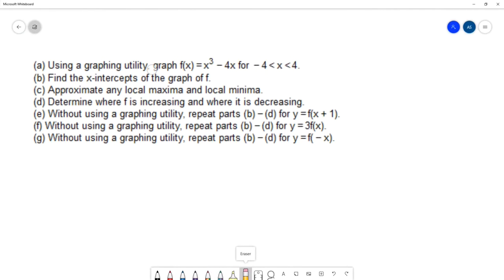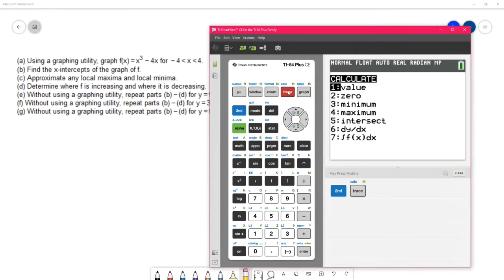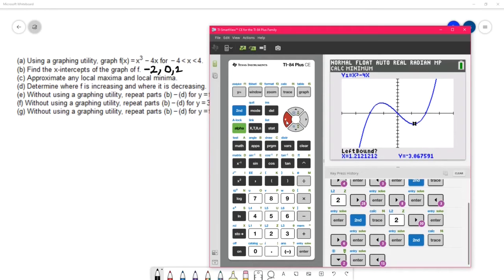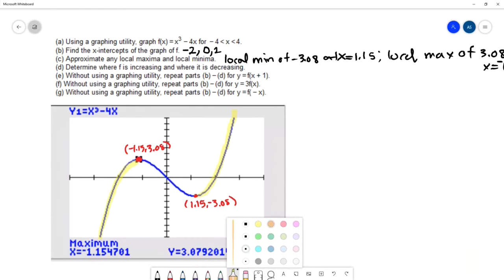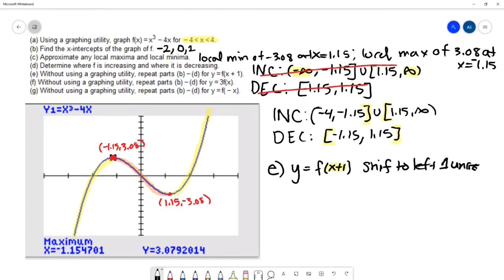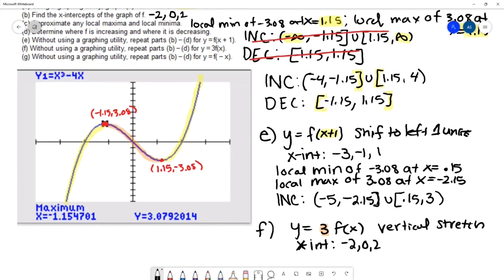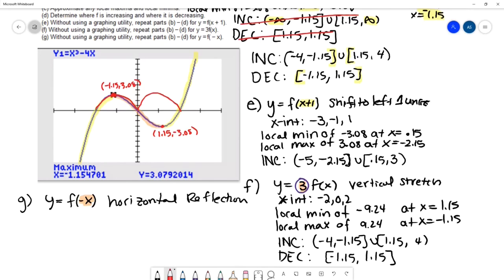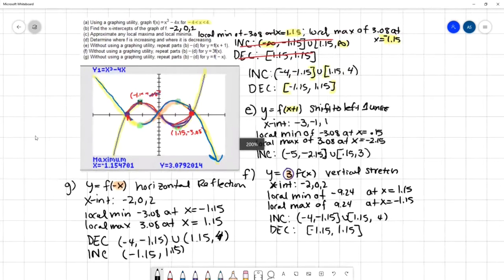Find x-int, Local Min & Max, Intervals of Increasing & Decreasing for a Function & Transformation